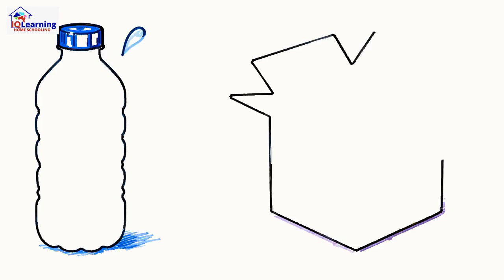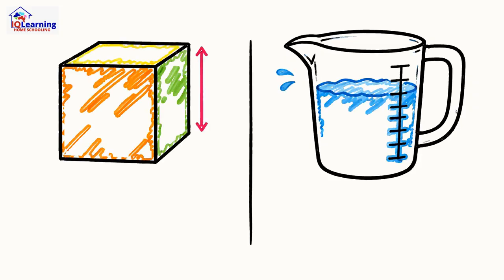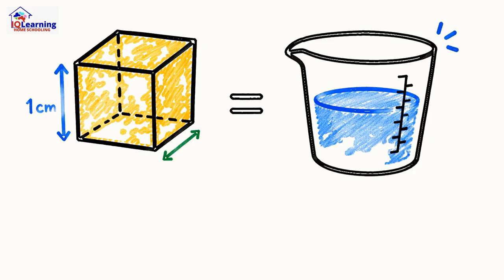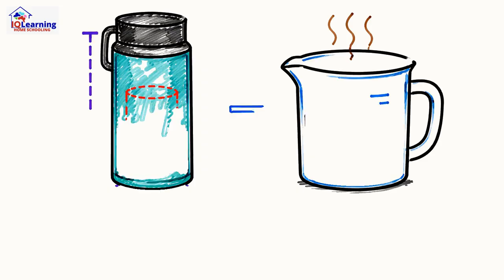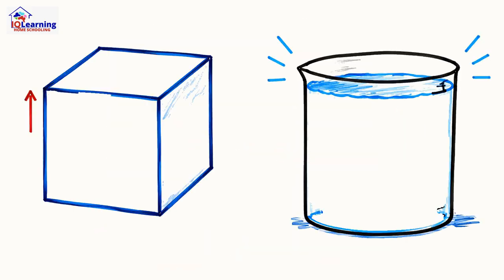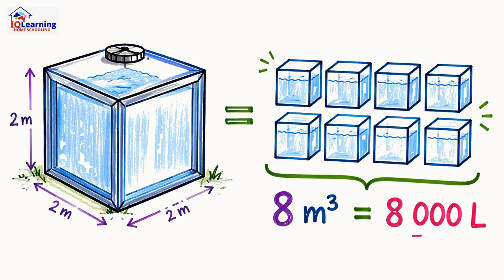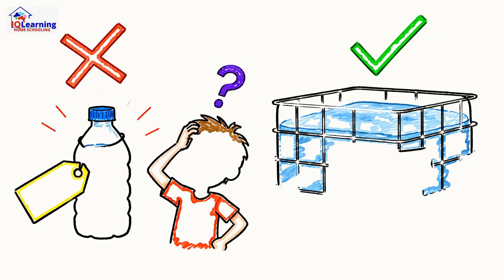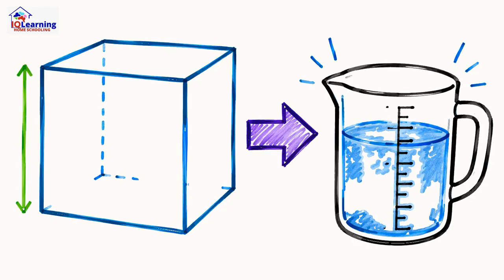Lesson 3 Year 9 Mathematics Capacity Vs Volume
In this lesson, we bridge the gap between abstract 3D space (Volume) and its practical storage use (Capacity). While we measure volume in cubic units like cm³ and m³, we measure the capacity of liquids in Litres (L) and Millilitres (mL). Understanding how these two systems relate—specifically that 1 cm³ holds exactly 1 mL of water—is essential for everyone from chefs and pharmacists to pool designers and industrial chemists. We will learn to convert fluidly between these units to solve real-world problems.